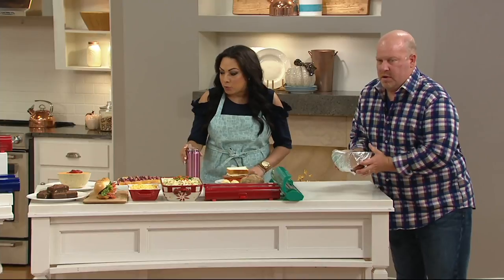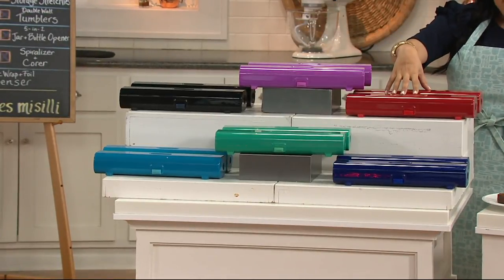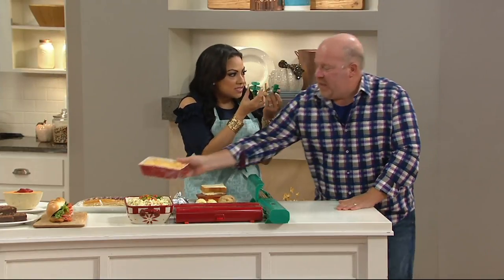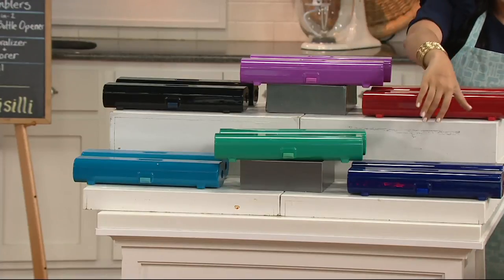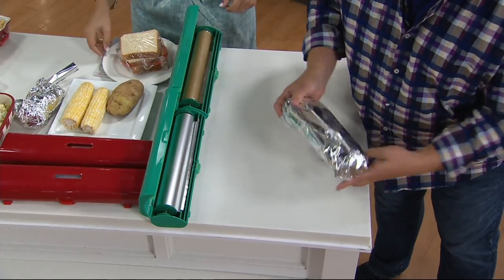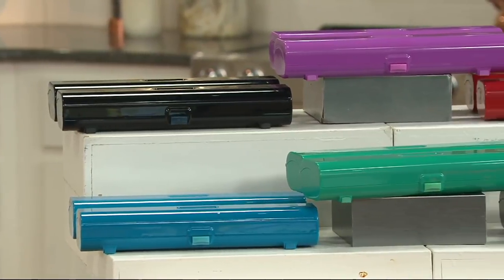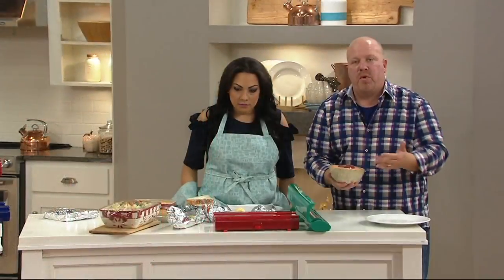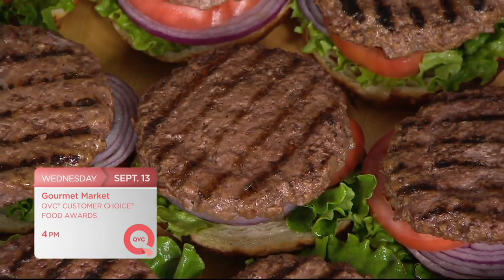Kuhn Rikon Set of 2 Plastic Wrap & Foil Dispenser on QVC